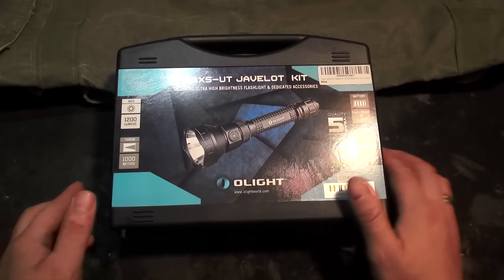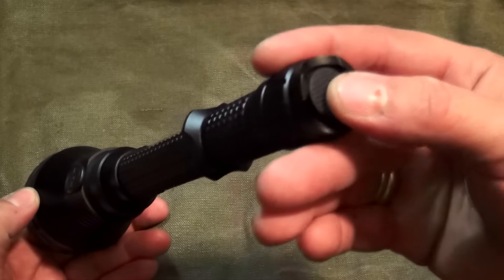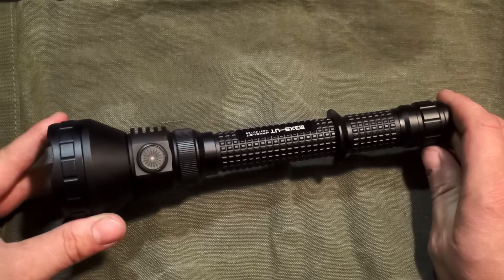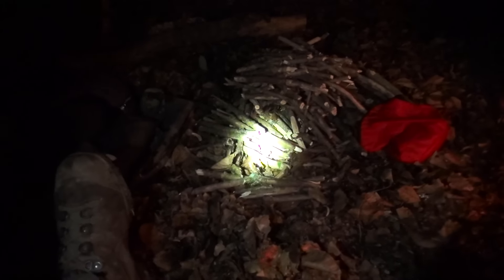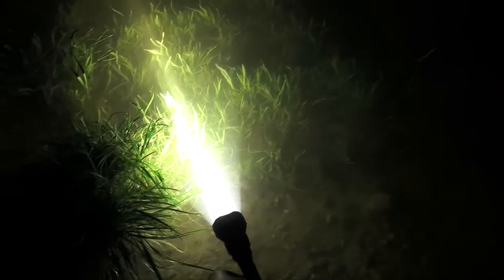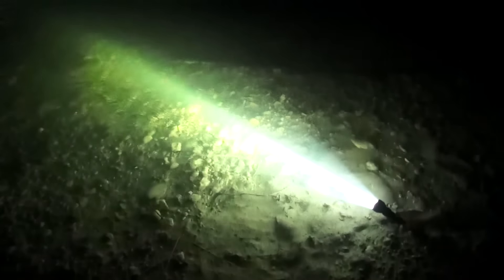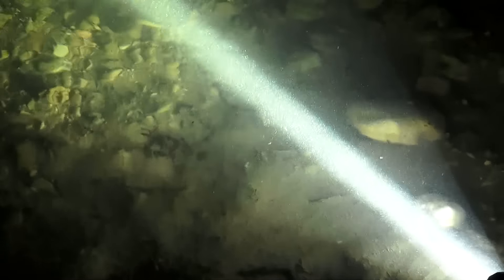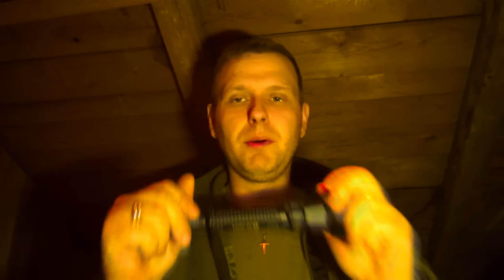Olight M3XS-UT Javelot Taschenlampe - Outdoor Bavaria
Deine Spende wird für neue Ausrüstung, Film- und Videobearbeitung und Touren eingesetzt.

Wenn du als kleines Dankeschön eine persönliche Autogrammkarte erhalten möchtest, lass uns deine Adresse via E.mail an:

Alles Liebe, Vanessa

⏩⏩⏩ Meine Ausrüstung:

 ➡️Feuer und Kochen:

✔️ Bushbox XL:

✔️ Light my Fire-Firesteel:

✔️ MSR Benzinkocher:

✔️ Esbit Kocher:

➡️Essen und Trinken:

✔️ Kuksa Tasse:

✔️ Titan Spork:

✔️ Klean Kanteen Trinkflasche:

➡️Bekleidung:

✔️ Haix Scout:

✔️ Buff Multifunktionstuch:

✔️Fjällräven Hose:

➡️Schlafen:

✔️ DD Tarp Ultralight:

✔️ DD Hängematte:

✔️ Salewa Denali II Zelt:

➡️Beleuchtung:

✔️ Uco Kernenlaterne:

✔️ Olight R50 Seeker Taschenlampe:

➡️Messer und Zubehör:

✔️ DC4 Schleifstein:

✔️ Fällkniven F1 mit Zytelscheide:

✔️ Esee 3 Messer:

✔️Fällkniven F1 Pro Messer:

✔️Taschenmesser Alox Pioneer:

✔️ Leatherman Freestyle:

✔️ Leatherman Signal:

➡️Rücksäcke und Aufbewahrung:

✔️ Mammut Rucksack 40 Liter:

✔️ Wisport Rucksack 45 Liter:

✔️ Tasmanien Tiger Pouch:

✔️ Praktische Packsäcke:

✔️ Helikon Tec-Dragon Egg Rucksack 25 Liter:

➡️Werkzeug:

✔️ Wetterlings Axt - Smal Hunting:

✔️ Gränsfors Bruks kleine Outdoor Axt:

✔️Silky Gomboy:

✔️ Silky Bigboy:

✔️ Nite Ice - S Biner:

✔️ Pfefferspray zur Tierabwehr:

Hast du Fragen, Anregungen oder Wünsche die du uns gerne mitteilen möchtest?
Dann kannst du uns gerne via Facebook eine Nachricht hinterlassen oder du schreibst mir eine Email an die oben eingefügte Adresse.

Alles was wir ausüben, filmen und darstellen, machen wir aus freien Stücken und Spaß am Bushcraften.
Die Natur ist unsere Leidenschaft und wir sind stets bestrebt, unseren Zuschauern unsere Erlebnisse und Eindrücke so gut wie möglich zu vermitteln.

Dir entstehen dadurch keine Nachteile.
Wir erhalten dadurch eine kleine Provision, welche wir verwenden um unsere Film- und Fotoausrüstung zu verbessern.

Alle Filminhalte sind Eigentum
von Outdoor Bavaria & Bavaria Botanika / Vanessa Blank
Made_in_Bavaria